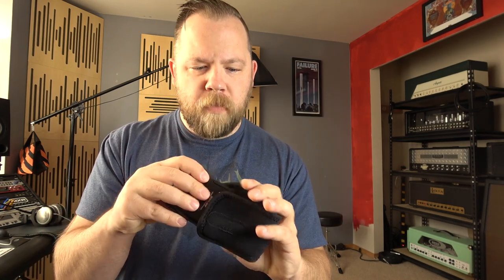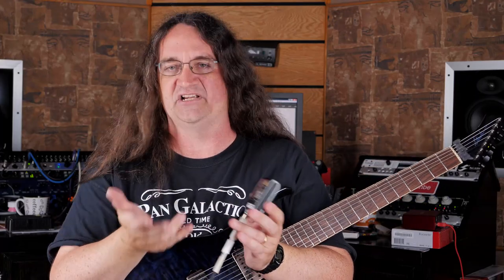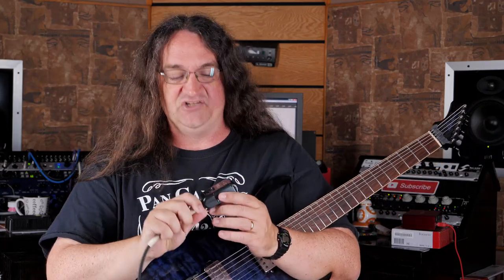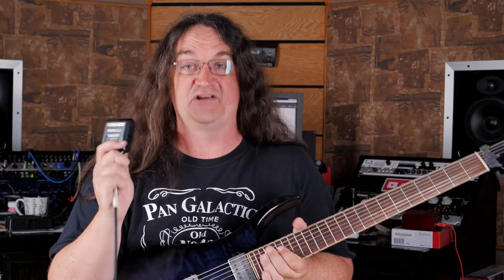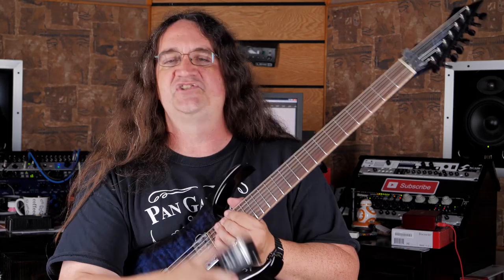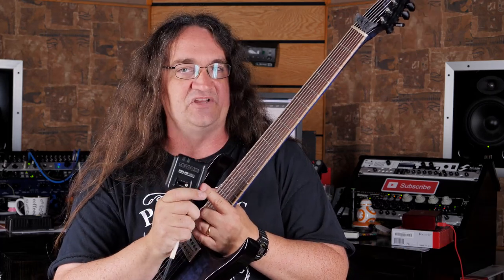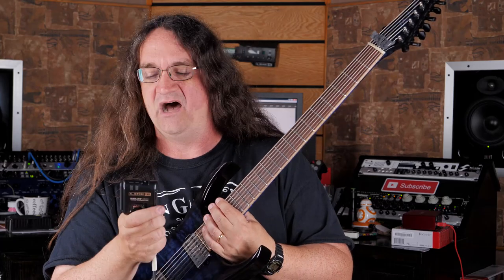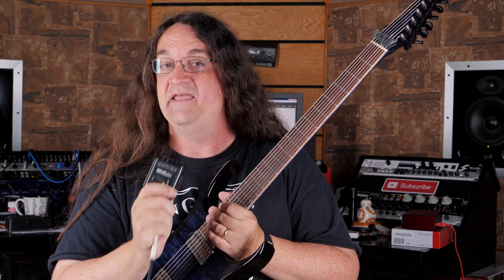Fearless Gear Review : Line 6 Relay G30 Wireless REVISITED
Line6 Relay G50 (recommended)
Line6 Relay G30 (proceed with caution)
Transmitter pouch

A quick followup on my Line6 wireless review...